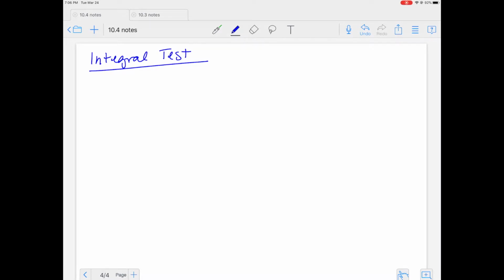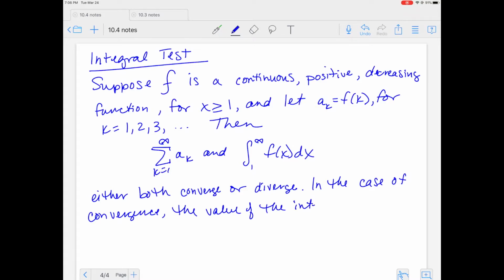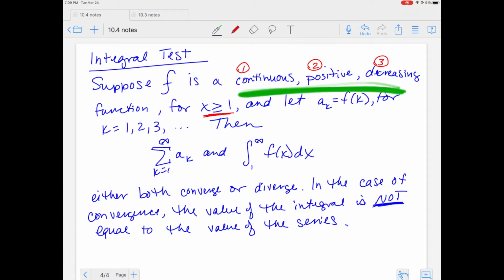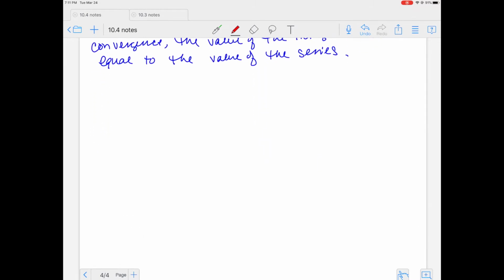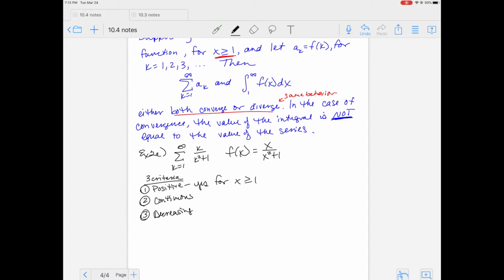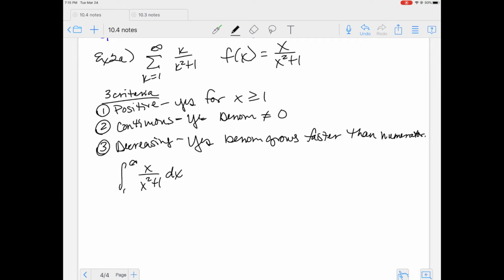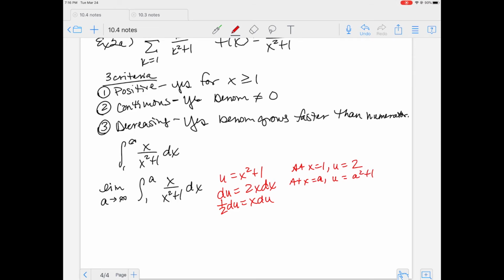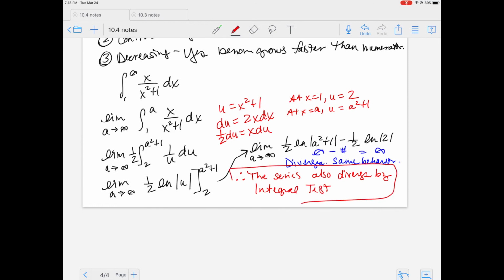MTH202-Notes 10-4 Part 3